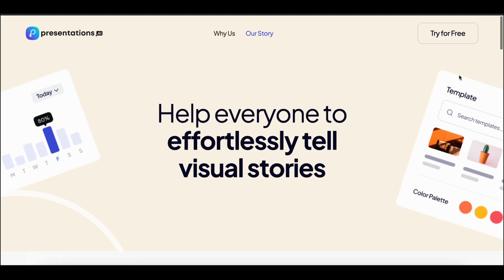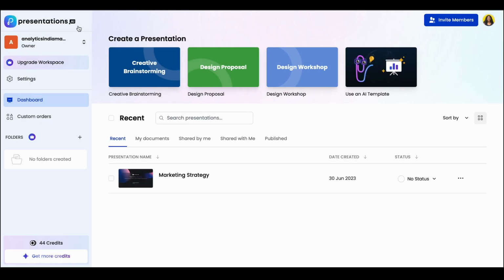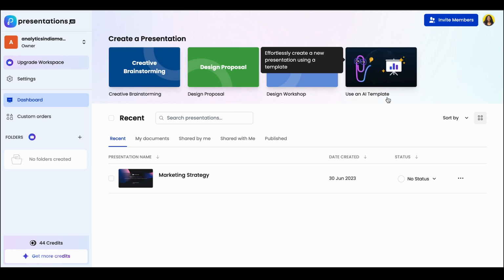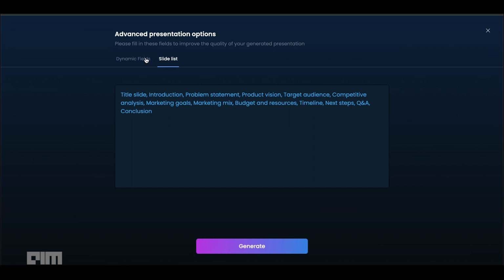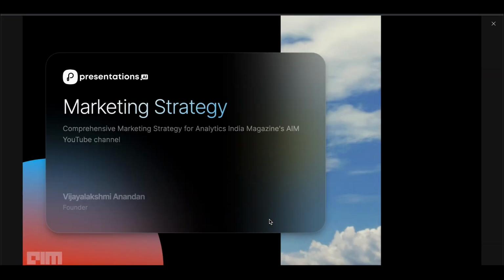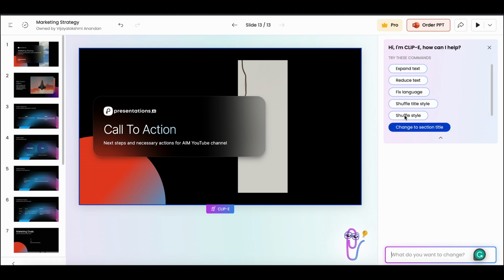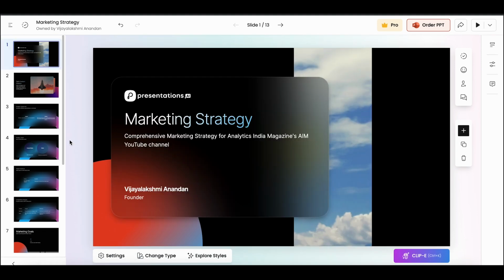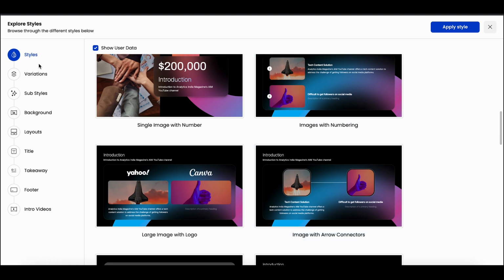How to create a perfect slide deck with AI | Presentations.ai demo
Creating presentation decks is considered a dreaded chore because of the effort and time that goes into making one. In the present world of AI, there are many tools at your disposal to create visually appealing and informative slide decks. Meet Presentations.ai - an AI-based app to build presentations that are customizable! Watch this video to learn how to use the tool and make your slide decks better.